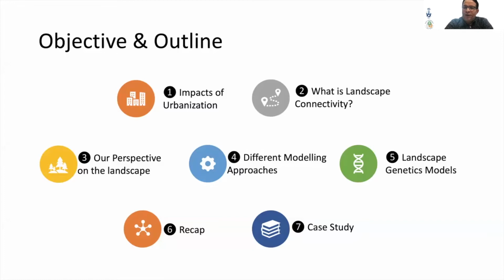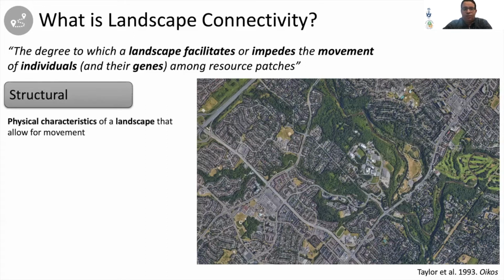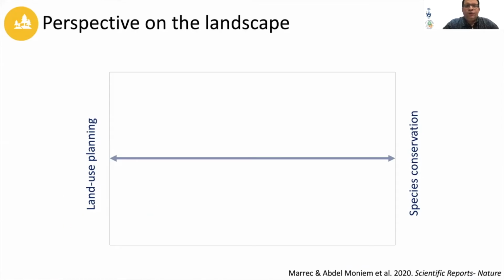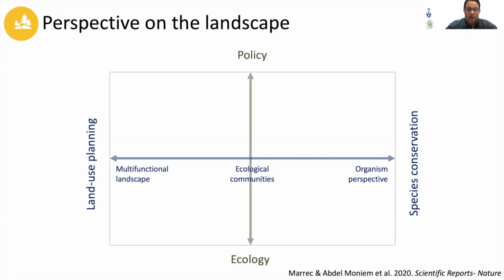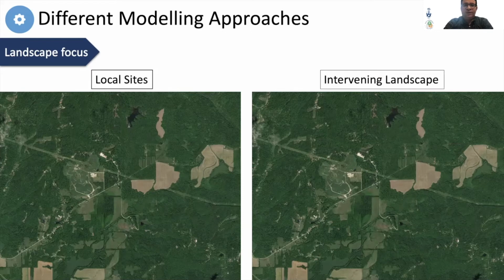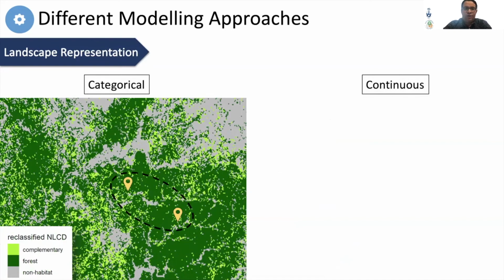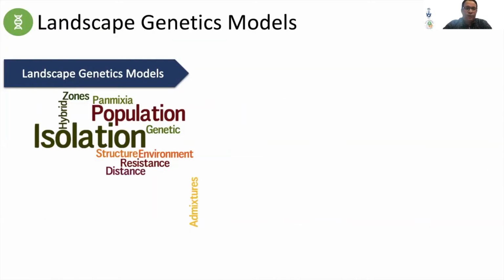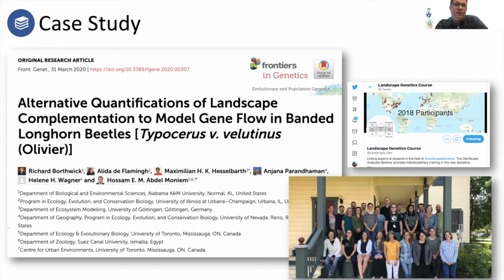IALE S21 Hossam Abdel Moniem Talk video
This is the recorded talk for the opening of the landscape genetics as a tool for managing human-impacted landscapes symposium. IALE virtual meeting 2020.